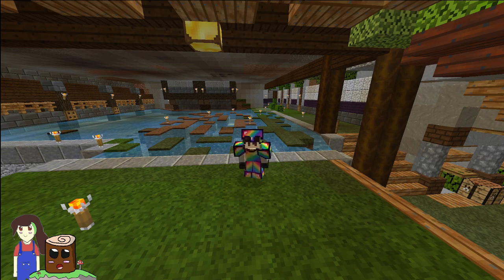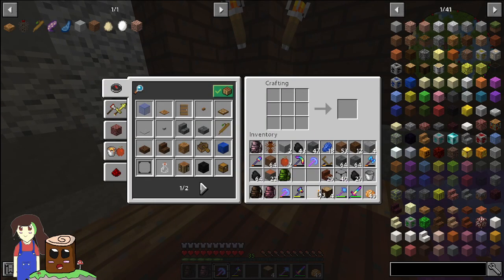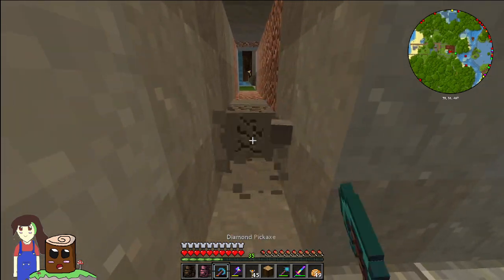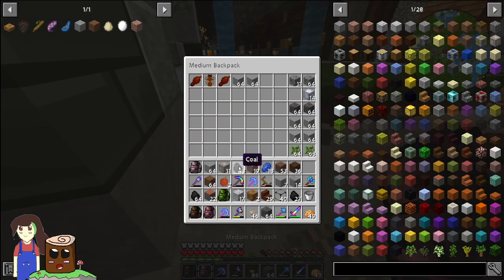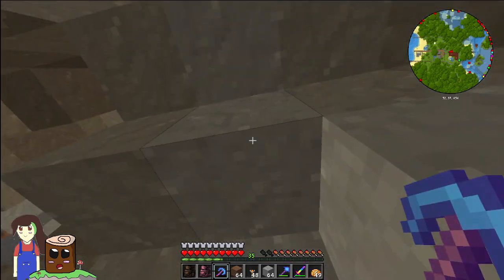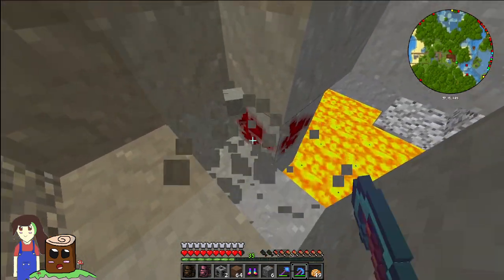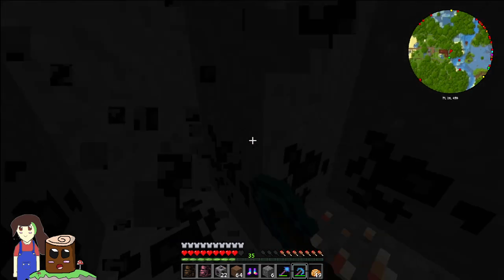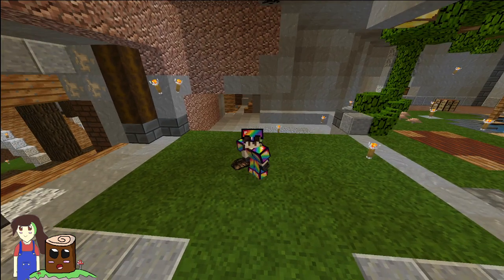Minecraft : Jungle Paradise Golden Age - Ep737 : I Have So Much IRON!!!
Hello and Welcome to my Minecraft - Jungle Paradise Golden Age a Modded Survival Let's Play Series in Today's Episode We Work on The Mother's Day Project And Accidentally Mine Our Way into Another One Of Our Builds and Decide To Connect Them Up

Like and Subscribe for More Videos and Other Series/Content I Make, Have a Nice Day Stay Safe, Have a Toastie or a Apple, Maybe Even Some Orange juice Need to Keep up the Vitamins bye bye see you next time
                                        Minecraft 1.12.2

Tenko's LinkTree -:- Links to all Socials ^-^ (You Shall Make Me Eggs)

o _ o  BBWC Link To Tenko's Sister Berry's Channel and Twitch  o _ o